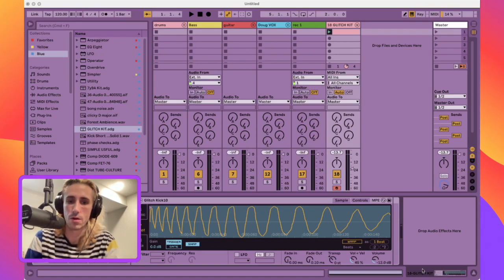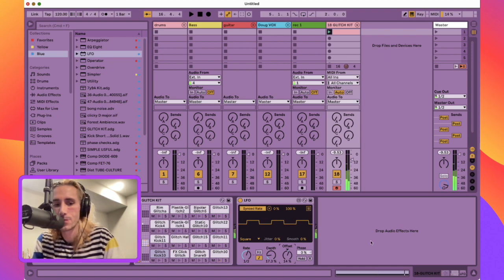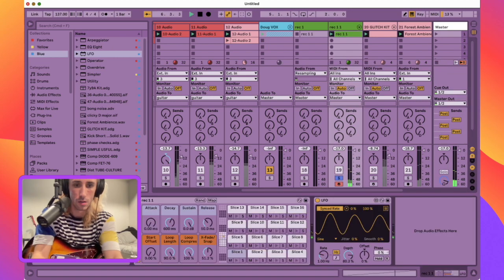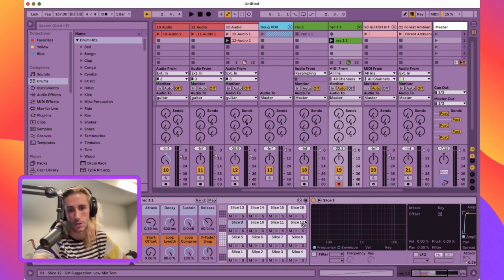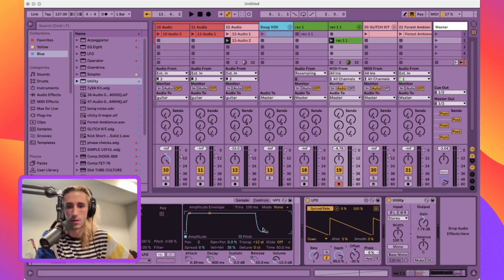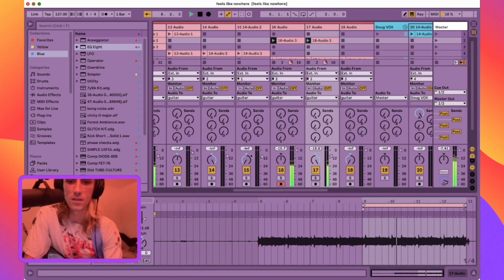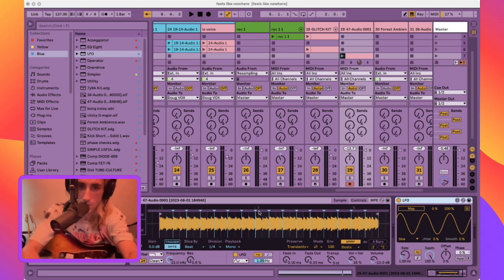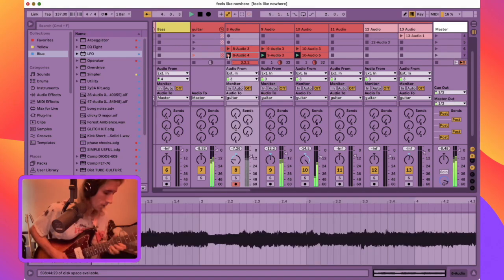Ableton JAM: Feels Like Nowhere Day One